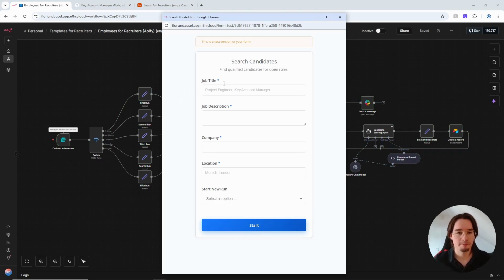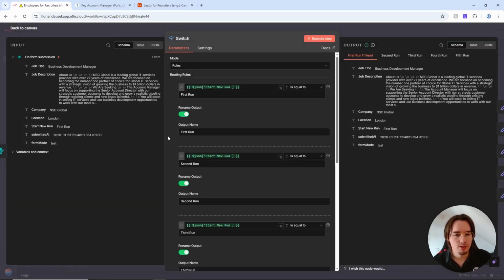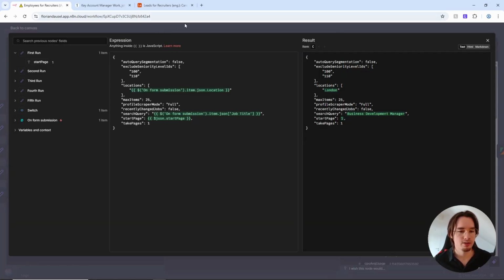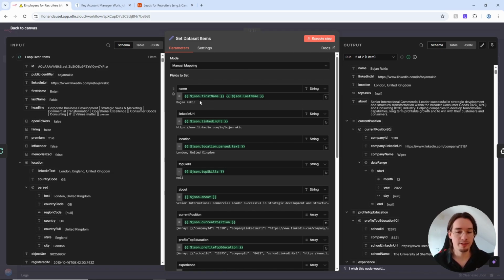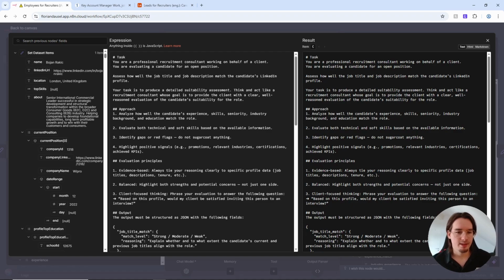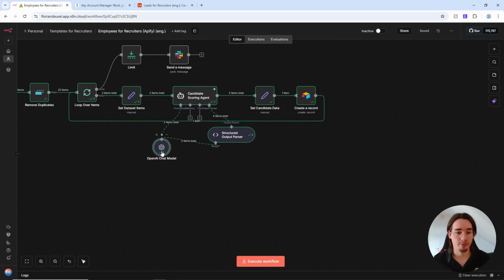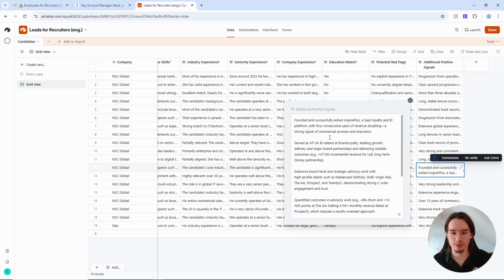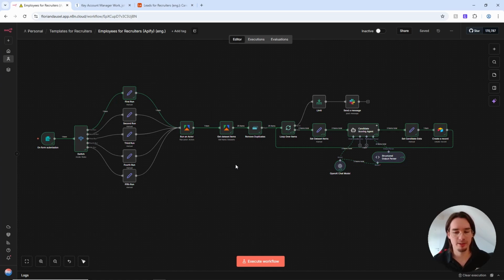This AI Workflow Saves Recruitment Agencies 10+ Hours/Week (n8n Tutorial)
📧 Want me to send you the full n8n workflow?

Most recruiting agencies still spend countless hours manually searching LinkedIn for candidates. In this video, you’ll see how to fully automate candidate sourcing with a simple but powerful AI workflow.

Using only a job title and job description, the system scrapes hundreds of candidates, scores them with AI, and delivers all results directly into your CRM. Perfect for recruitment agencies looking to save time, reduce costs, and improve hiring accuracy.

Learn how your recruitment agency can scale faster with automated candidate sourcing and a smart n8n workflow!
⏱️ Timestamps:
00:00 The problem with manual recruiting
00:22 AI-powered recruiting workflow overview
00:40 Starting the workflow
01:29 Automated LinkedIn scraping
03:58 AI-based candidate scoring
06:44 Structured results in Airtable
08:26 Workflow extensions & automation ideas
09:06 Benefits & working with us
OceanLeads partners with B2B companies to build outbound systems that consistently generate new sales conversations. We design and implement structured outbound infrastructure, including targeted prospect lists, verified lead data and cold email systems with proper deliverability.

Our goal is simple: help companies start more conversations with the right prospects and create a predictable flow of sales calls without relying on referrals or inbound leads.

Our partners save time, reduce costs and scale without hiring additional staff.